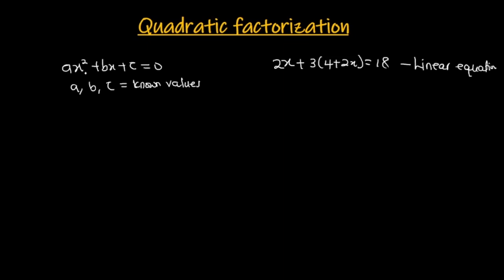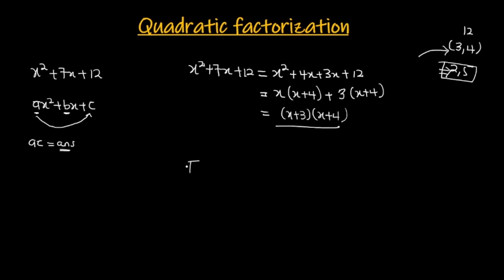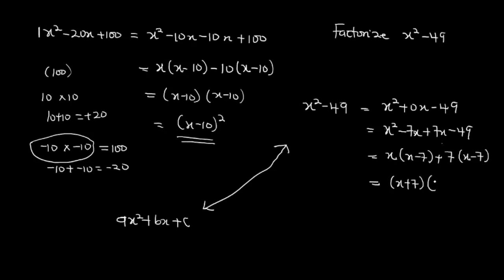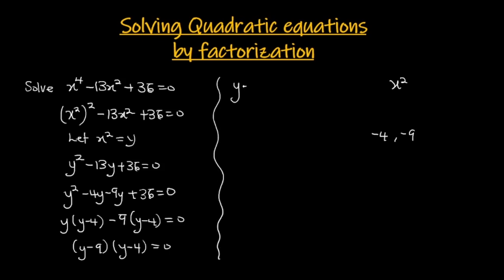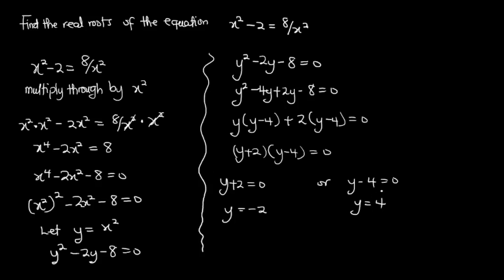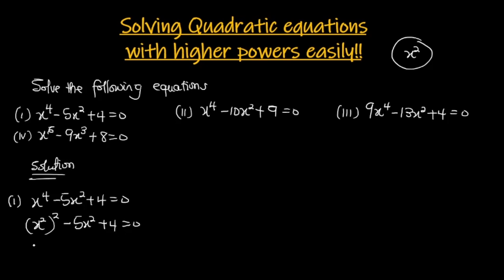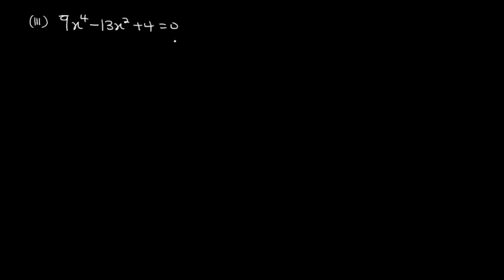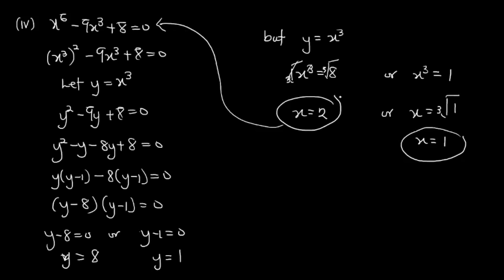Solving Quadratic Equations by method of Factorization (full tutorial)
In this video, we looked at how to solve quadratic equations by the method of factorization.
 we also looked at how to factorize some polynomials or quadratic equations with higher powers of X like X power 4, 5 and 6. This simple substitution method used in this video will help you solve these problems much more faster and easier without doing any complex calculations.